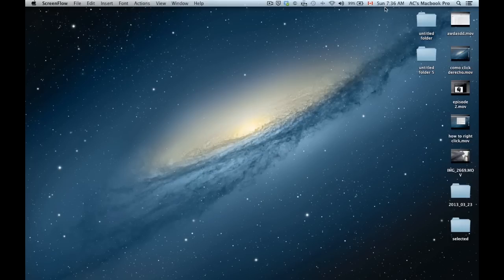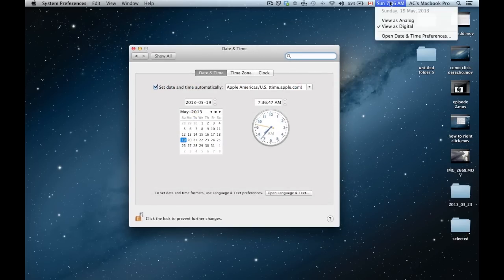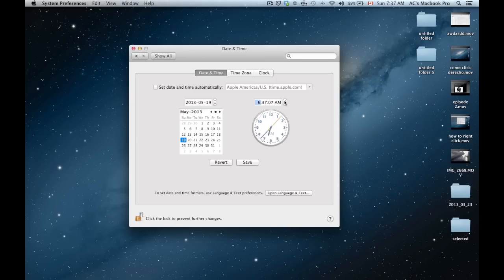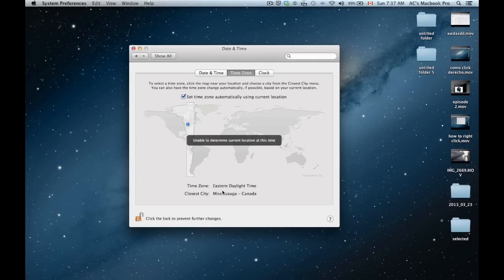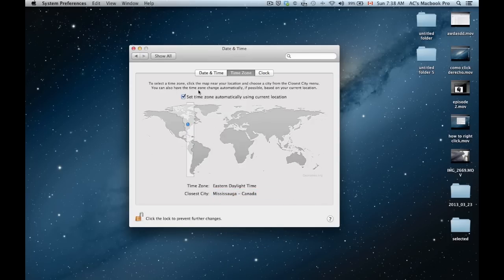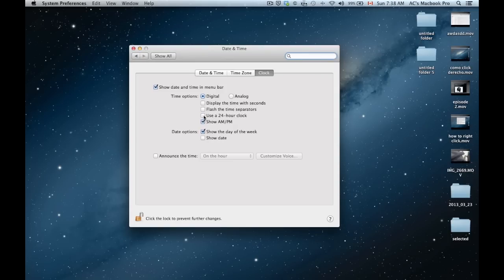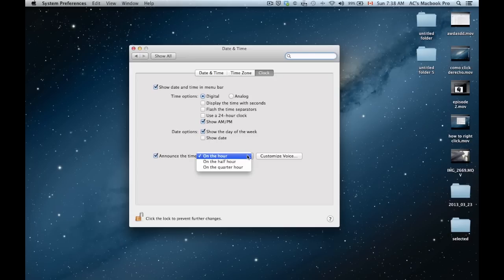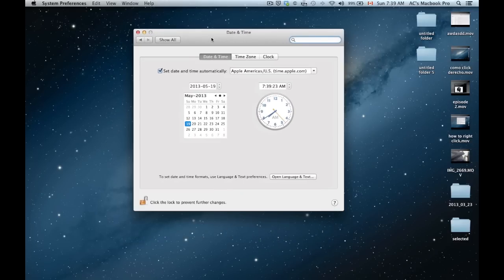how to set time and date on Macbook, macbook pro, iMac, macbook retina display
How to set time and date Mac OSX
How to change the time and date
how to change time
how to change date on mac